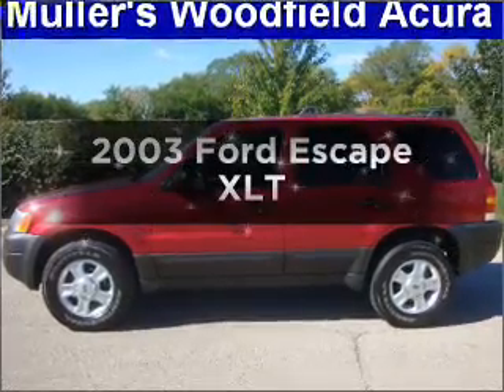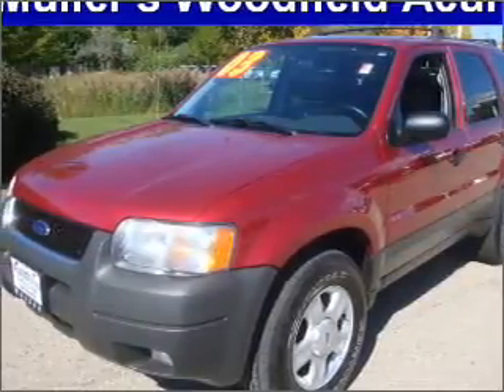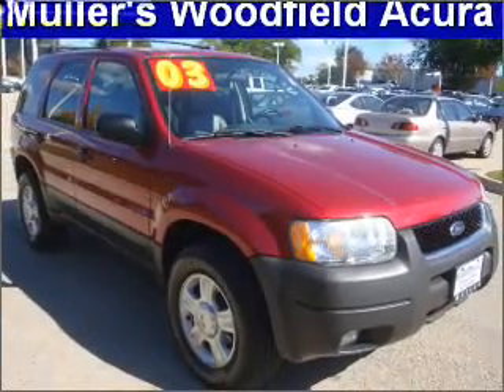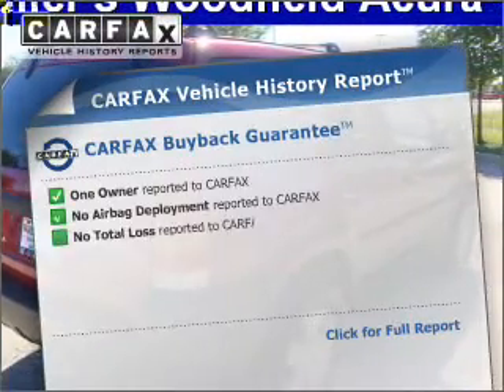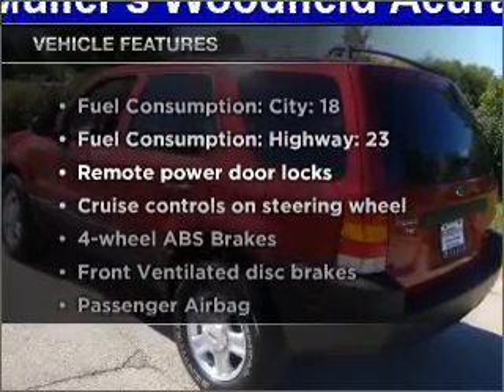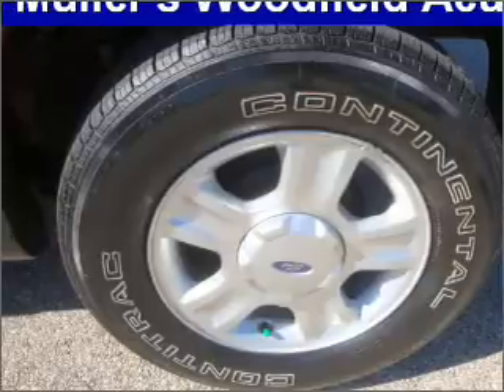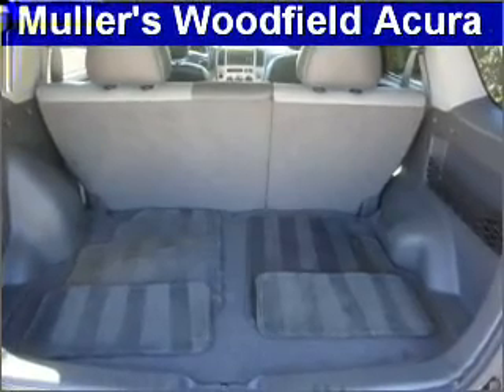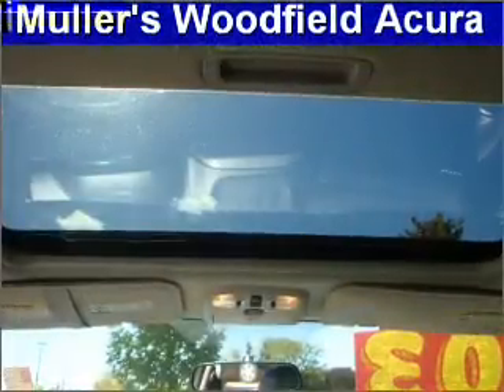2003 Ford Escape - Hoffman Estates IL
Year: 2003
Make: Ford
Model: Escape
Trim: XLT
Engine: 3.0 liter 6 cylinder 24 valve
Transmission: 4-Speed Automatic
Color: Red Fire
Mileage: 106345
Address:
1099 W Higgins Rd